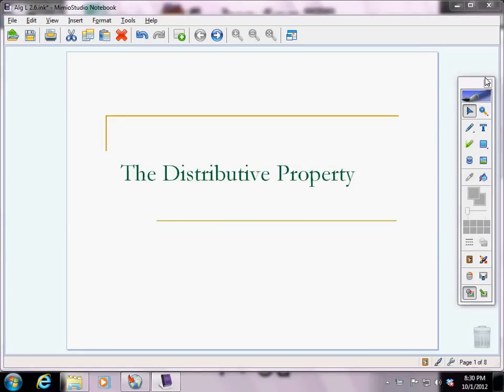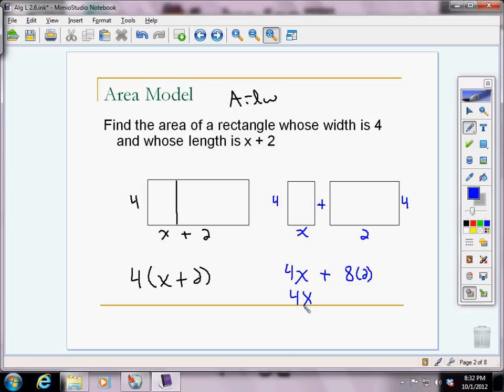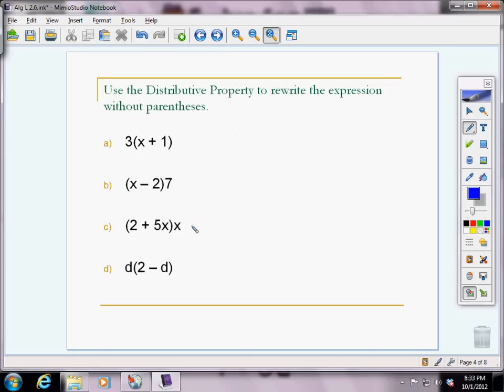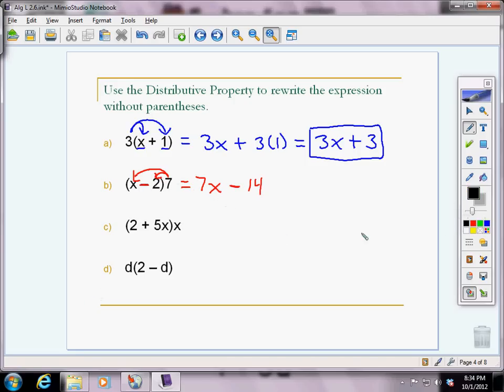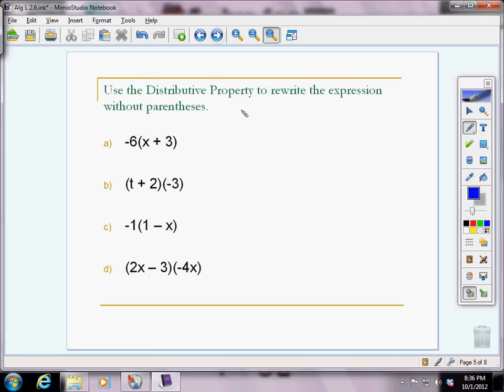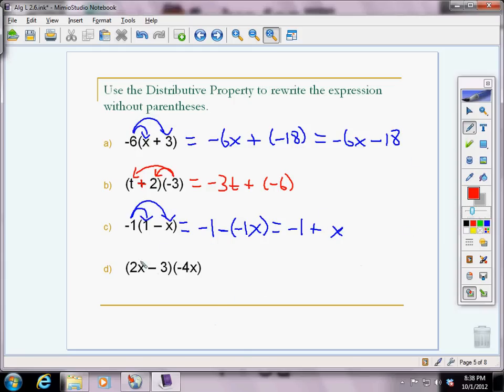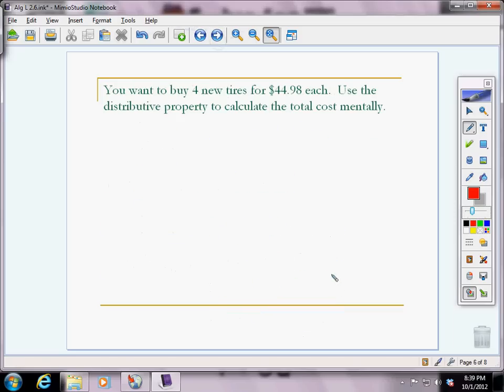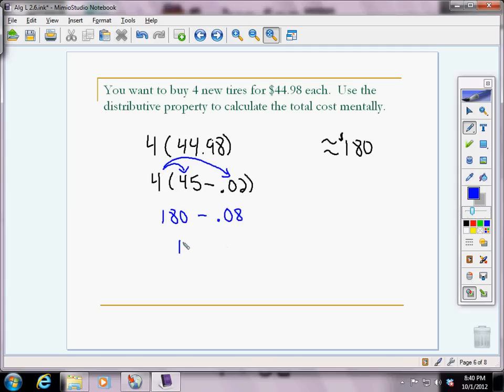The Distributive Property